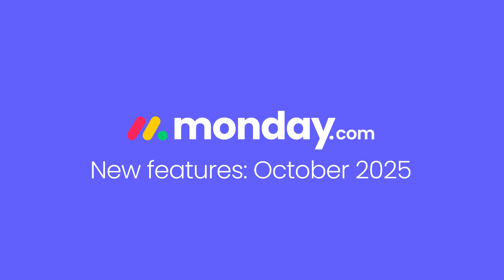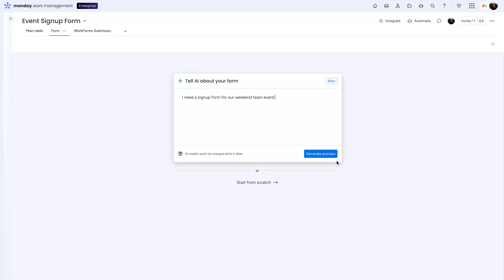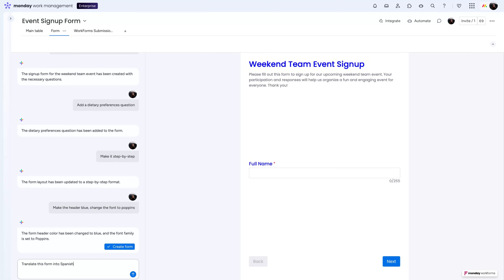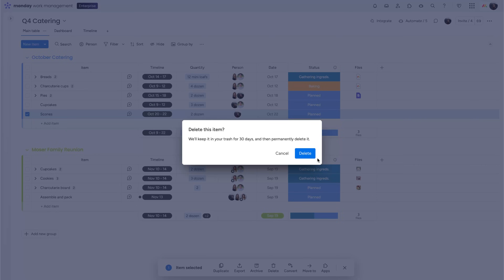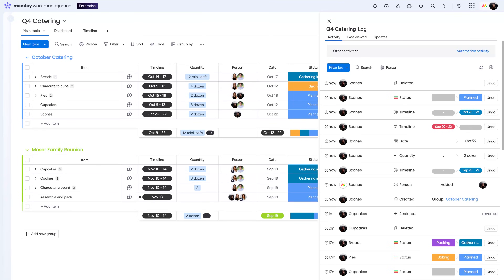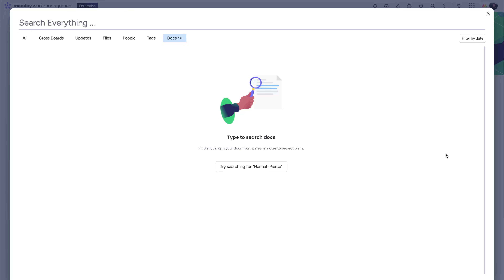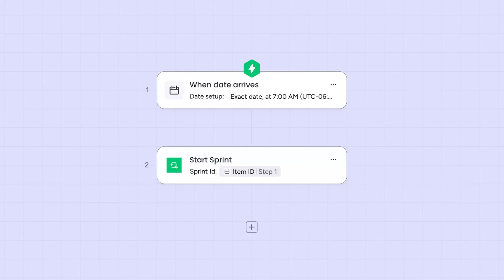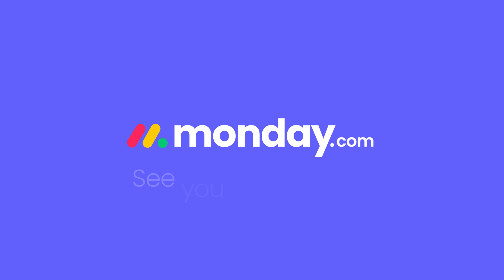monday.com new features | October 2025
Check out what's new on monday.com for October 2025!

00:00 - Introduction
00:08 - monday workforms: AI form builder
00:29 - undo action from activity log
00:42 - docs tab in search everything
00:56 - monday dev workflow triggers
01:05 - Outro